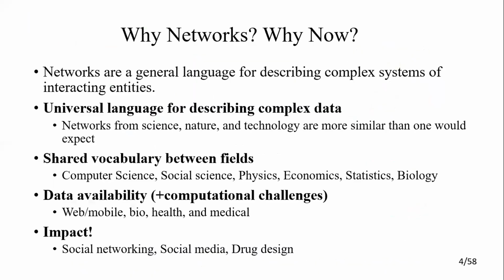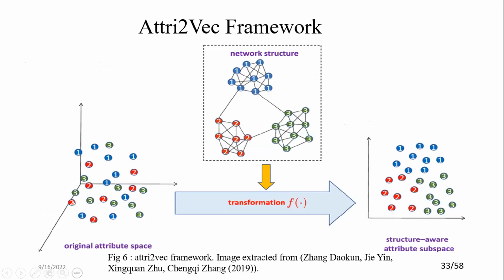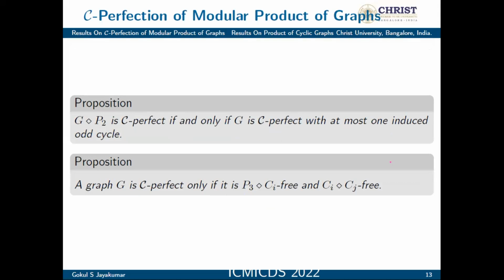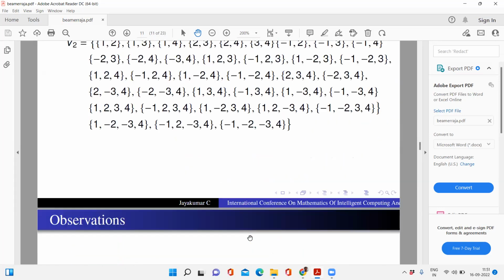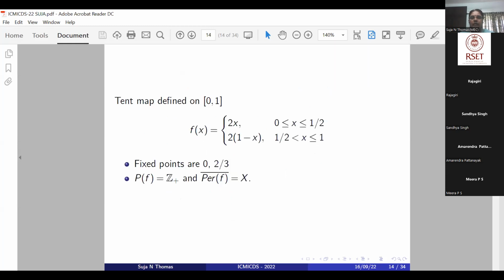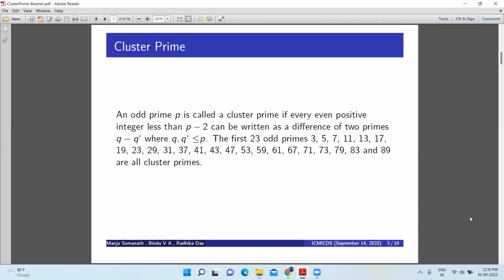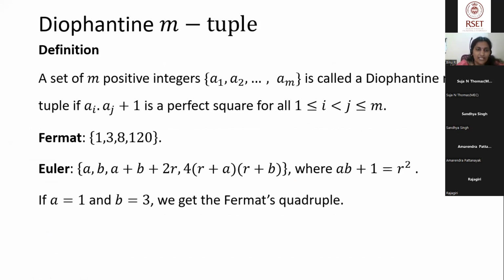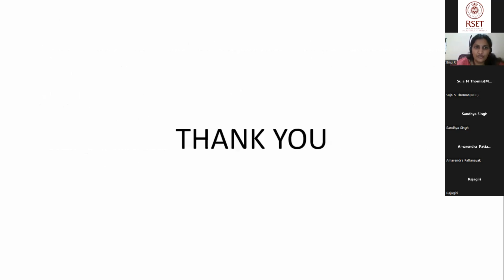INTERNATIONAL CONFERENCE ON MATHEMATICS OF INTELLIGENT COMPUTING AND DATA SCIENCE (ICMICDS-22)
Day2 Session 2